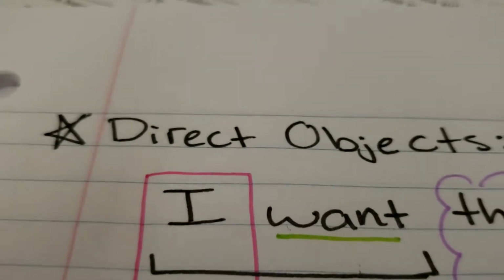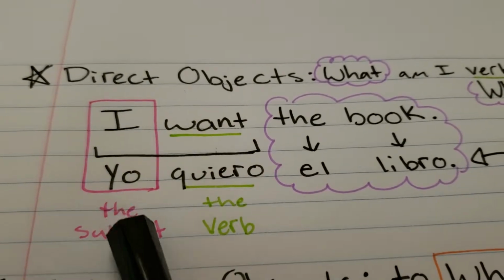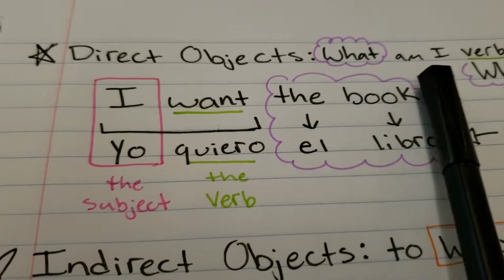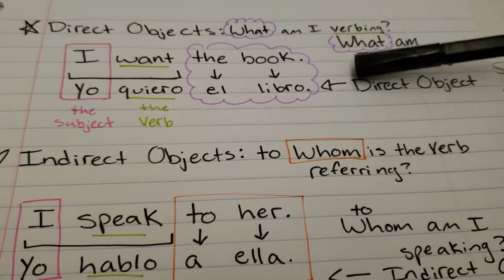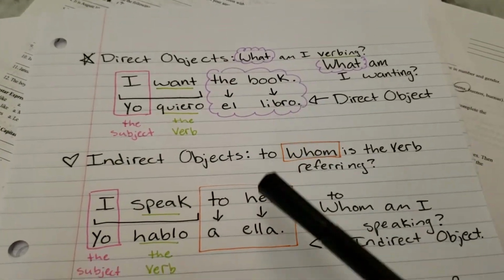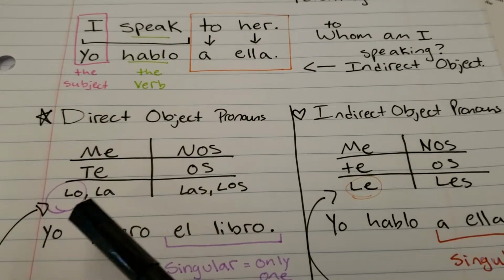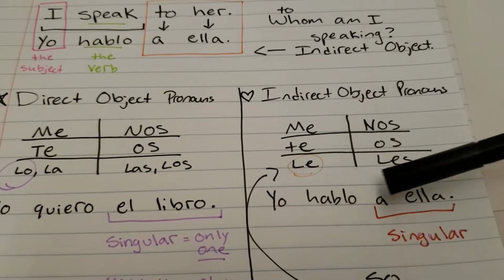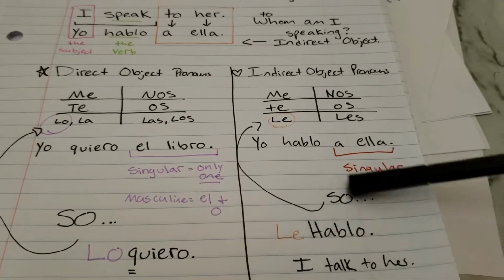Direct/indirect object pronouns in Spanish